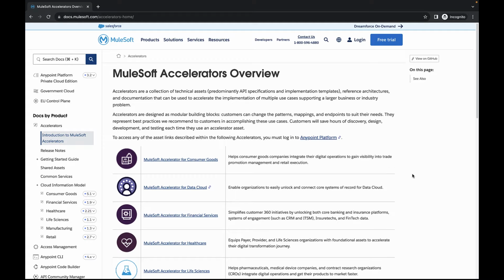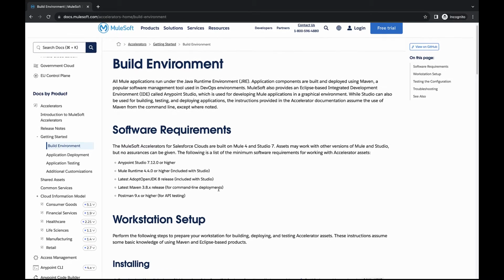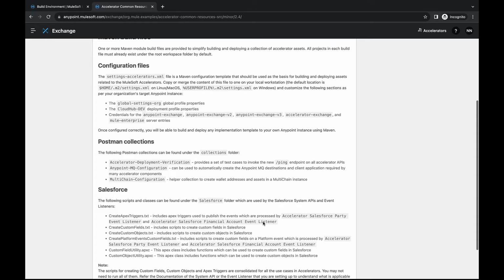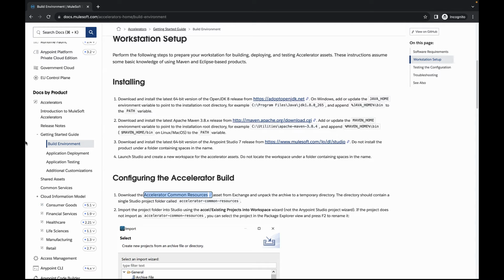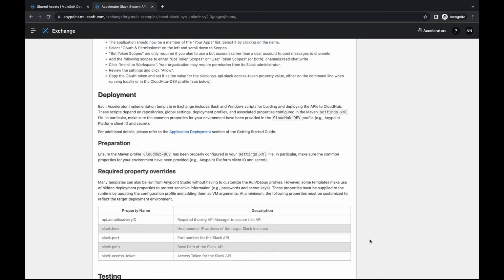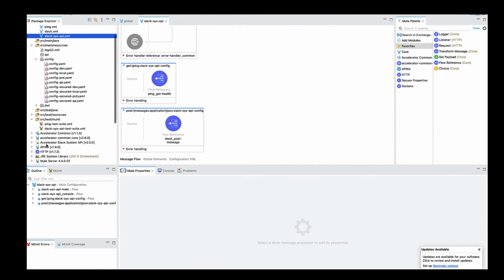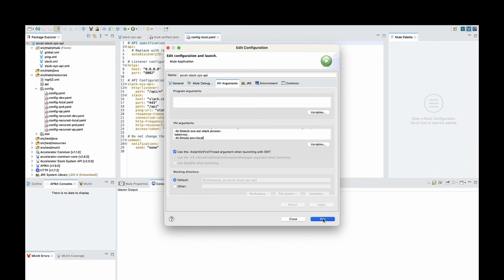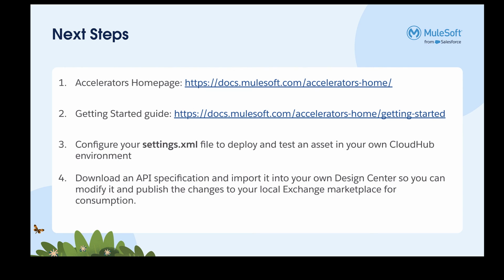Getting Started with MuleSoft Accelerators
MuleSoft Accelerators are pre-built and packaged solutions to accelerate your top integration initiatives. In this tutorial, learn how to jumpstart your integration journey with MuleSoft Accelerators and see a demo for how to get started today.